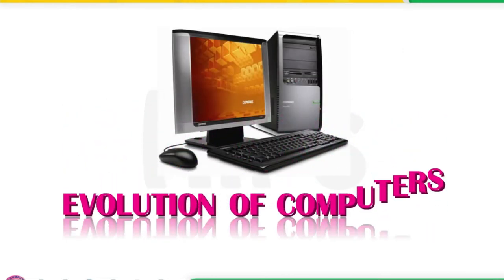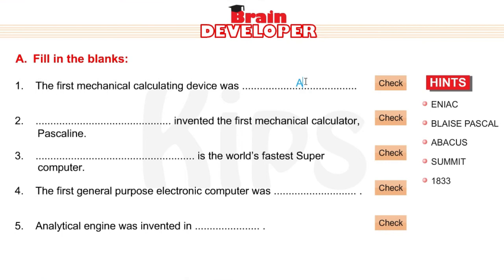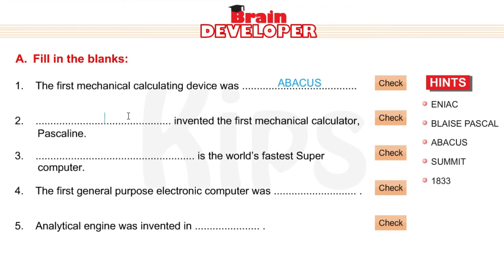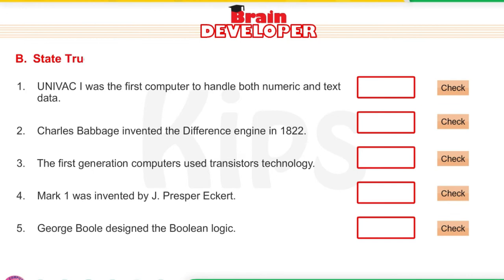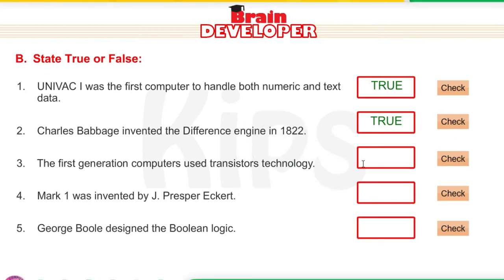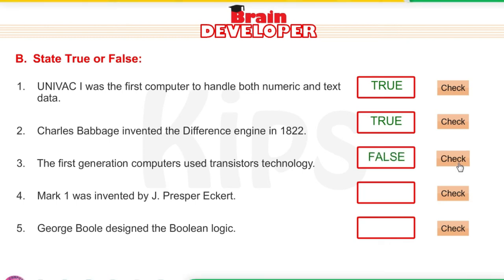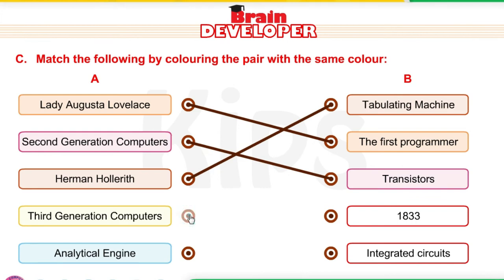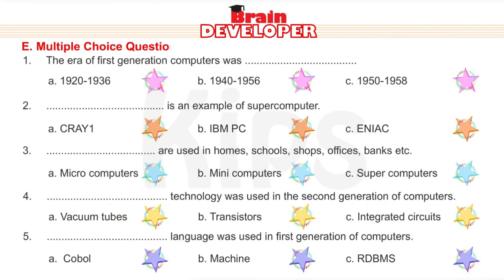ICT | Computer | Class 5 | Evolution of Computers | C1S5 | By Techno Com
Sub: Computer (Information Communication and Technology)
Lesson No. 1: Evolution of Computers
Topic:
Sub Teacher : Mr. Narayan Jambare

Ready to learn new things? Techno Com is the right place for you!

We make educational videos and documentaries on IT, science, technology, business, personal finance and self-development.

Our educational videos and documentaries provide up to the minute information covering everything on a topic. Here you will find essential information in a straight-to-the-point format. We have cut out technical  unnecessary filler to ensure you get the essential information you need to achieve your goals with confidence.

नई चीजें सीखने के लिए तैयार हैं? Techno Com आपके लिए सही जगह है!

हम IT, विज्ञान, प्रौद्योगिकी, व्यवसाय, व्यक्तिगत वित्त और आत्म-विकास पर शैक्षिक वीडियो और वृत्तचित्र बनाते हैं।

हमारे शैक्षिक वीडियो और वृत्तचित्र एक विषय पर सब कुछ कवर करने के लिए मिनट की जानकारी प्रदान करते हैं। यहां आपको एक सीधे प्रारूप में आवश्यक जानकारी मिलेगी। आत्मविश्वास से अपने लक्ष्यों को प्राप्त करने के लिए आपको आवश्यक जानकारी प्राप्त करने के लिए हमने तकनीकी अनावश्यक भराव को काट दिया है।